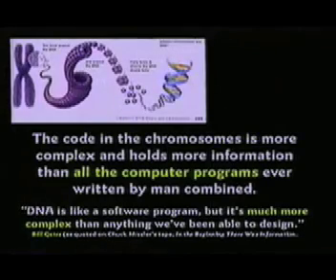Kent Hovind cse 103 class 1 (part 2 of 7)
Kent Hovind's Re-cut Creation Science Evangelism 103 class 1 part 2